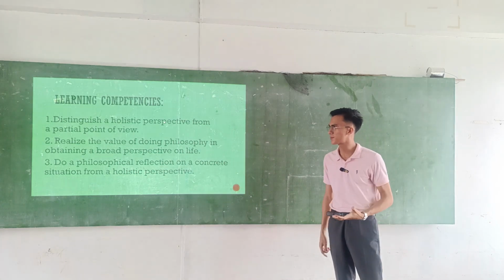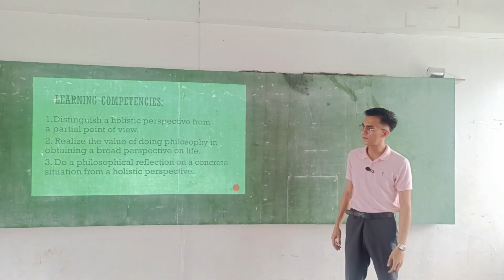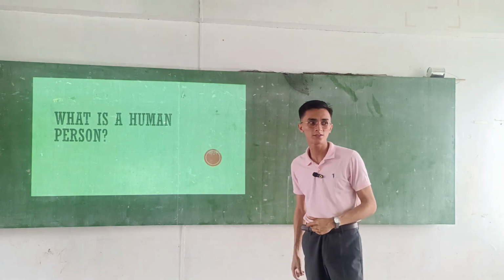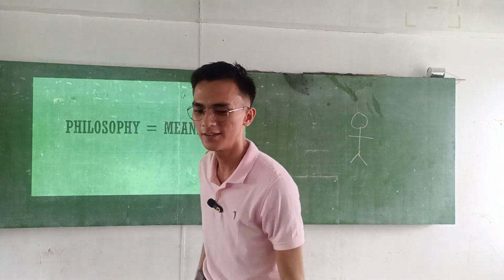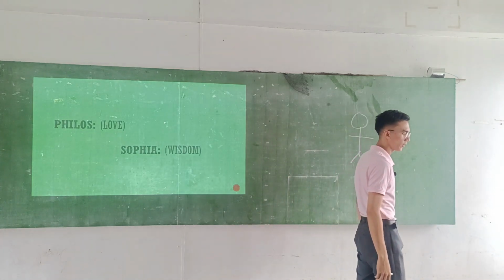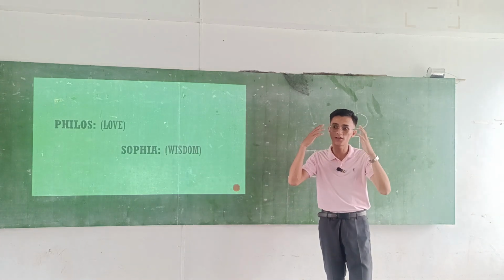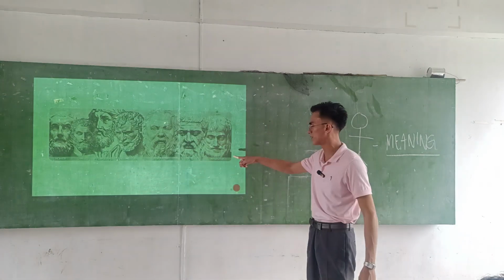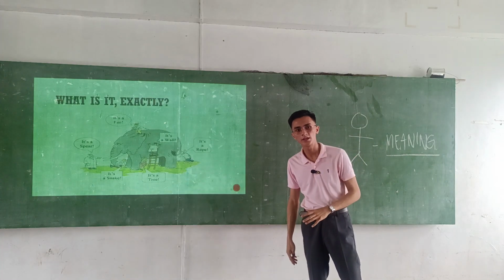Introduction to the Philosophy of the Human Person (SHS) (Part 1: What is a Human Person?)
What is Philosophy?

It always has been there as we are living our unique lives. We just failed to notice it.

In this lecture, Philosophy is explained in its simplest sense. Considering the Senior High school students' developmental readiness, Philosophy is introduced practically. How it helped in understanding our lives as Human Persons and how it can be useful not just as a content, but most definitely as a method.